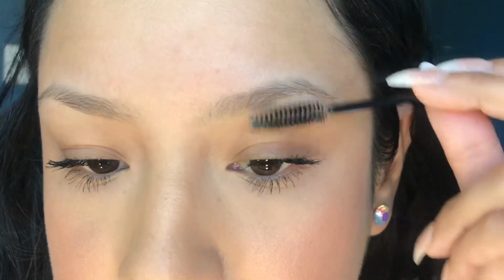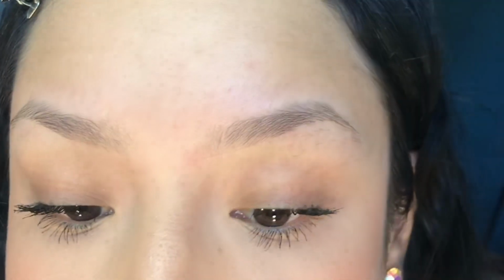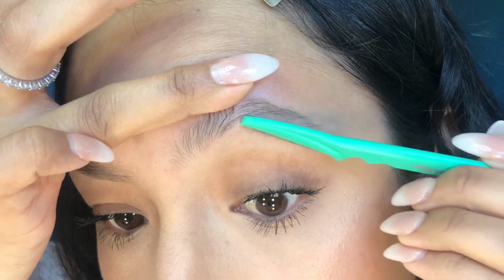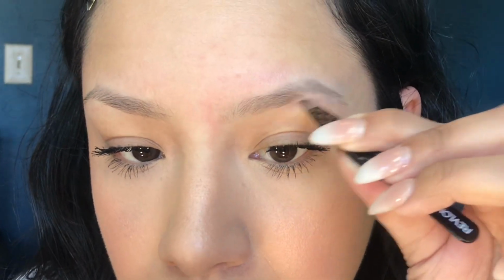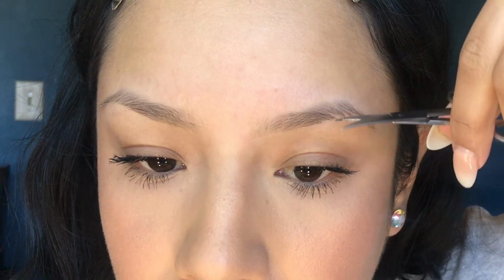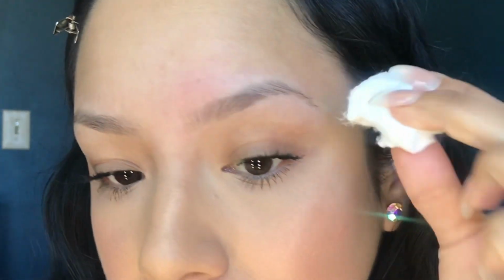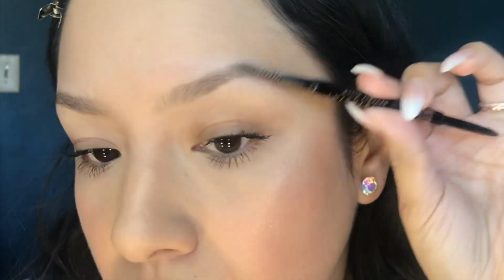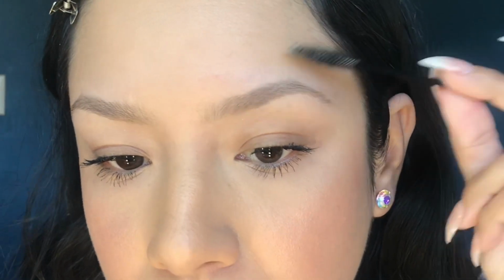How To Shape & Groom Your Brows At Home + How To Fill Them In Naturally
Hola everyone I hope you enjoy this super easy way to do your brows at home, I’ve been doing my brows like this for a long time and I always get asked “who dose your brows” well i say “ME” lol so now I wanna show you all my tricks and tips

Snap Chat : zlc_fashion